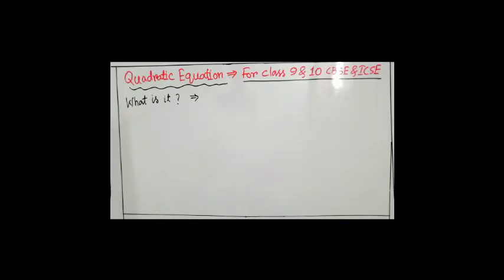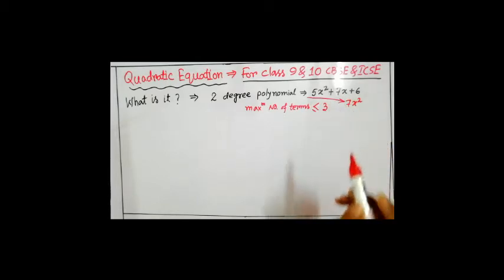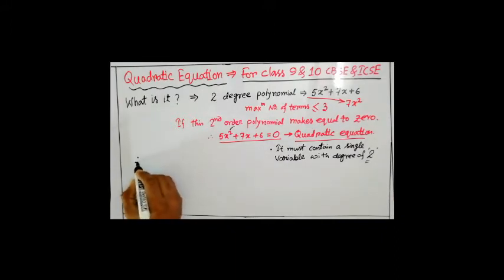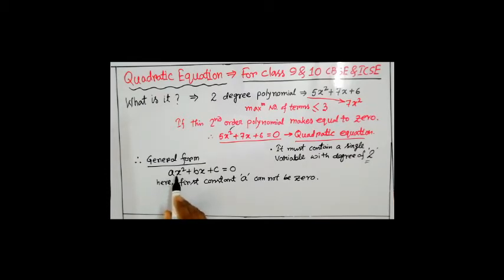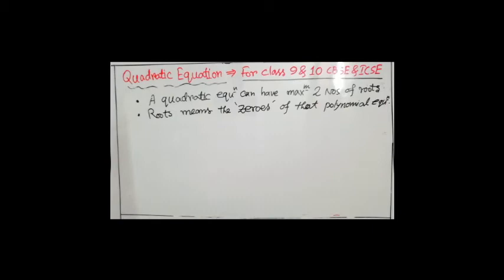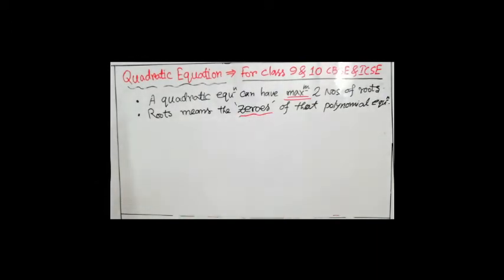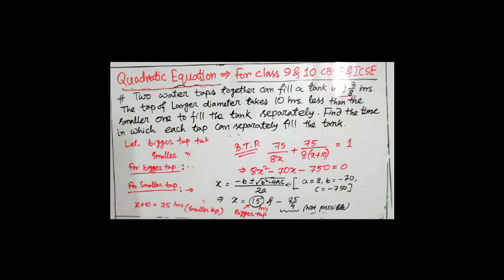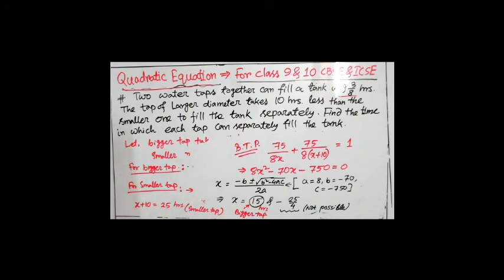How to Solve Quadratic Equation for Class 9 & Class 10 CBSE & ICSE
In this video we are going to learn every detail of quadratic equation, very importantly you should go through the polynomial chapter first then start this video. I am giving here the link of polynomial chapter also.